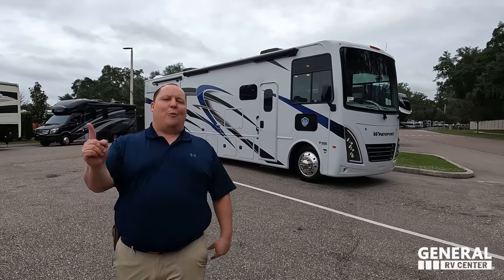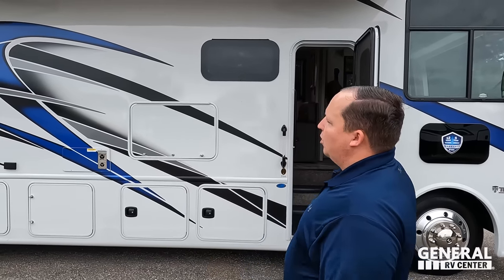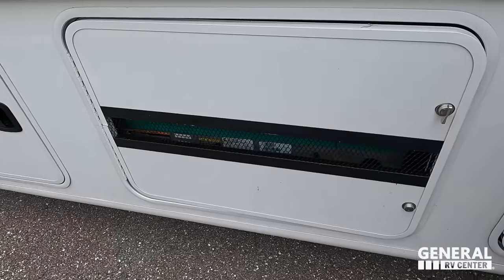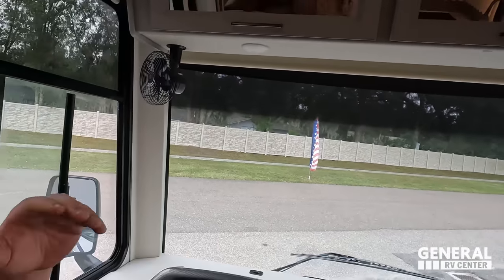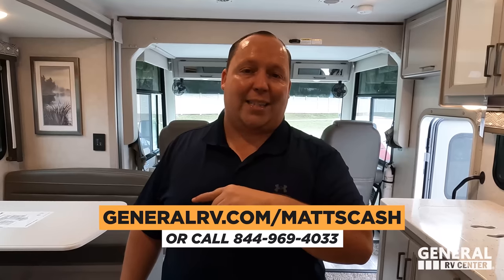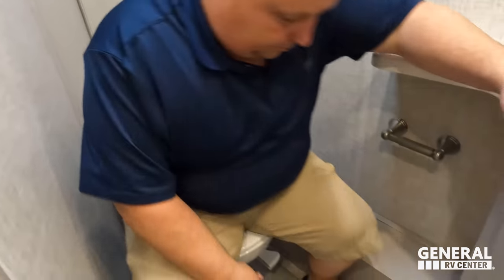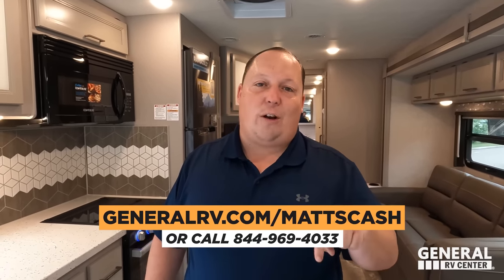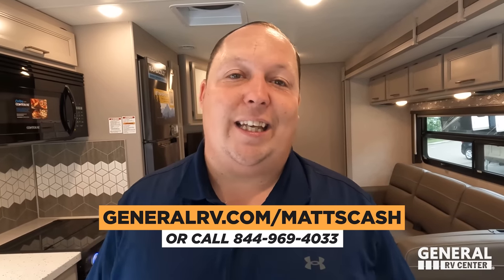Best Priced Fulltiming Class A Gas Motorhome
2023 Thor Windsport 35M - Thank you to General RV!

Hey everyone welcome back to another video today I am super excited we are taking a look at this AWESOME Cheap Motorhome from Thor. This is the 2023 Thor Windsport 35M. What I love about this Motorhome is that in the "Motorhome World" This is considered a cheaper and inexpensive motorhome. What I love about this is the floorplan. It is a bath and a half motorhome and it just works so well. Something else that I love about this is that it checks off so many boxes without breaking the bank! If you in the market for a RV then you will LOVE this Windsport!

Call my team at  @GeneralRVCenter  Fill out this contact form!